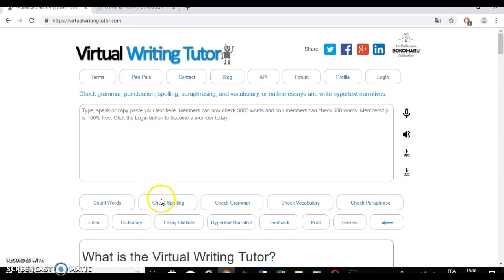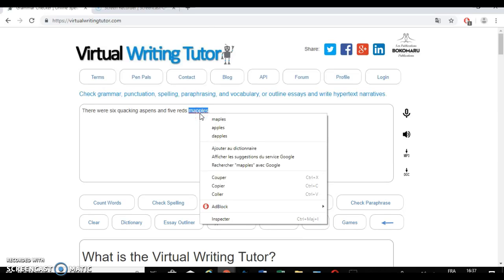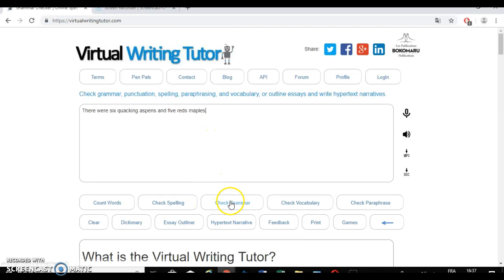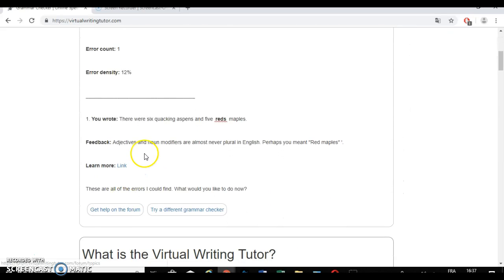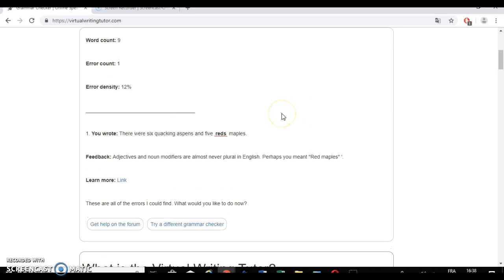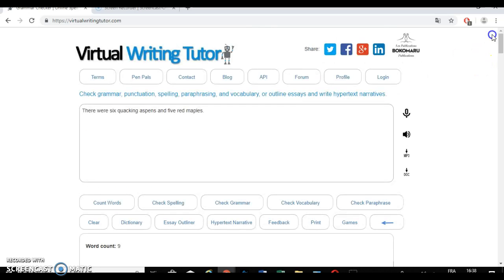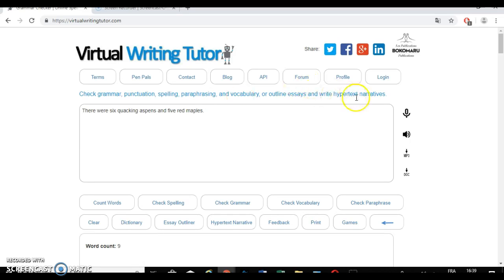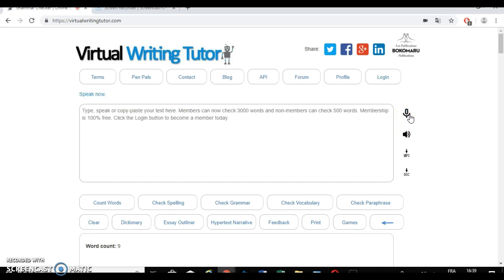Screencast VWT Samuel Forcier